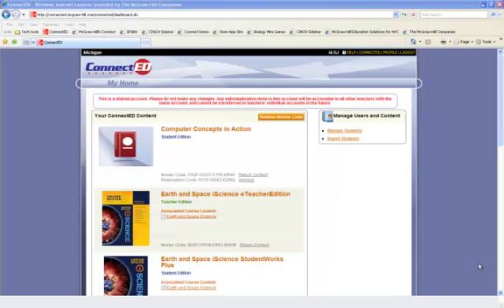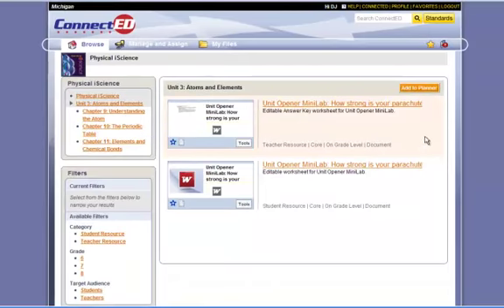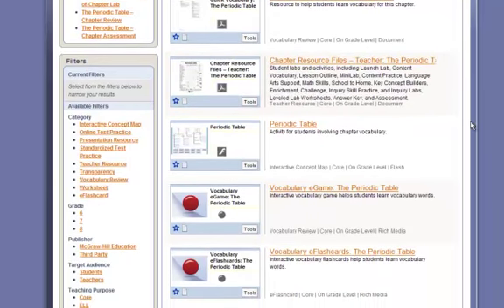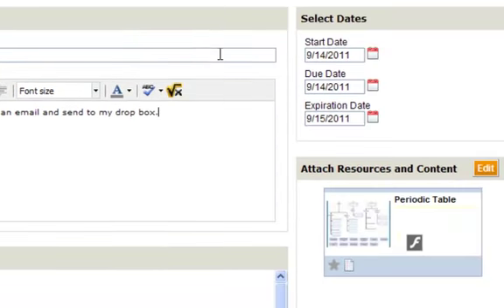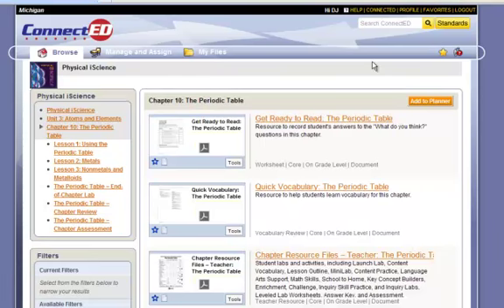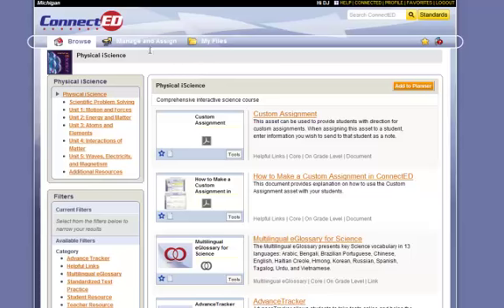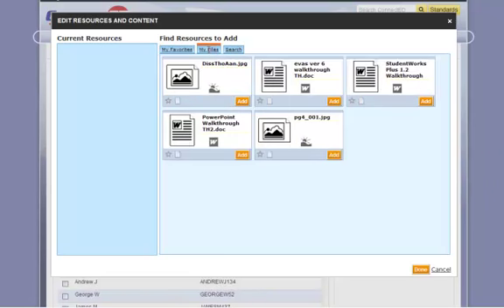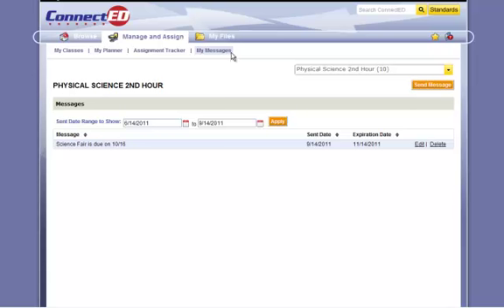ConnectEd Browsing, Creating Assignments, and Sending Messages